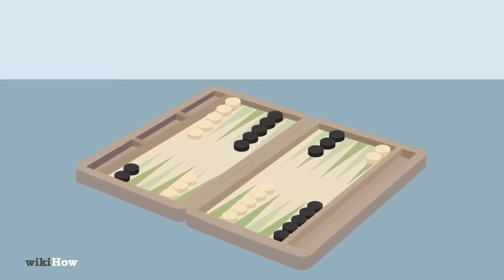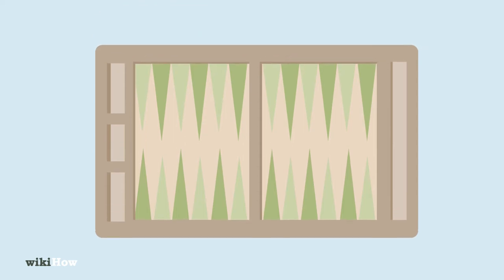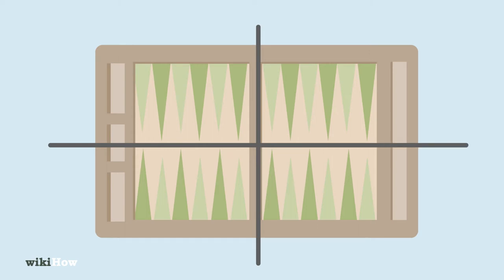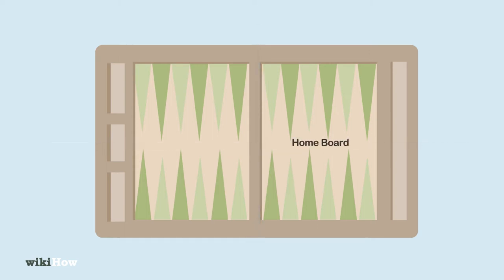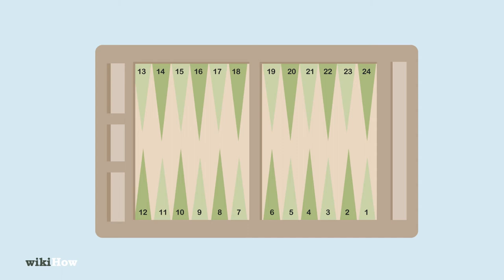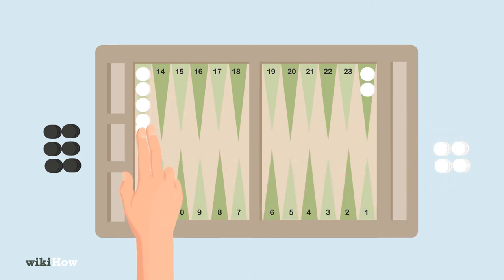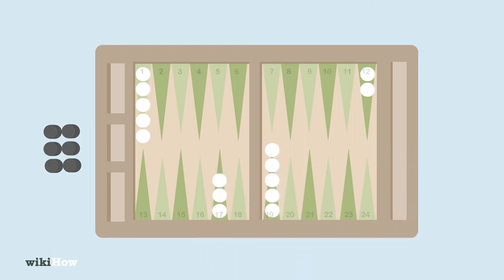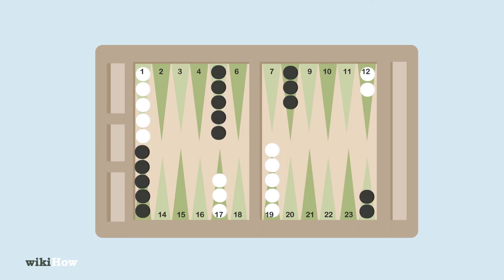How to Set up a Backgammon Board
Learn how to set up a backgammon board with this guide from wikiHow